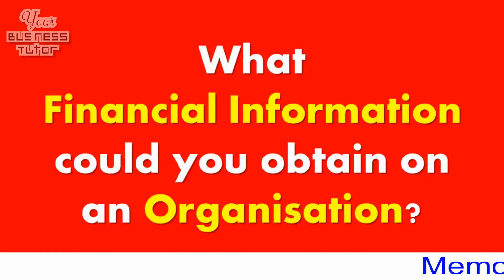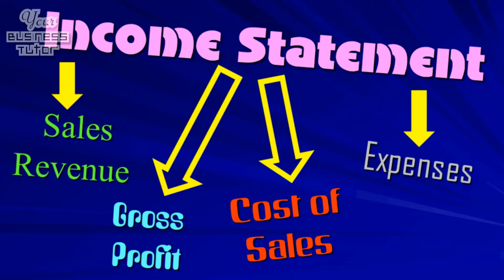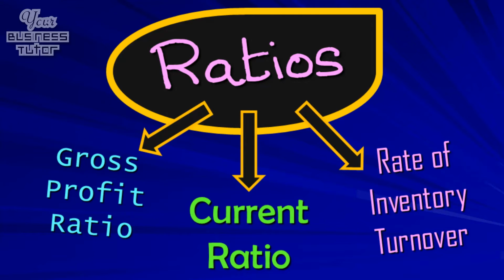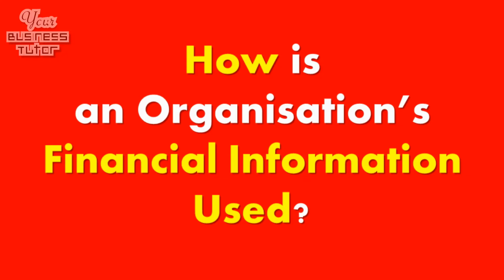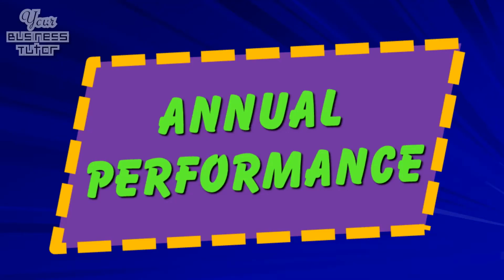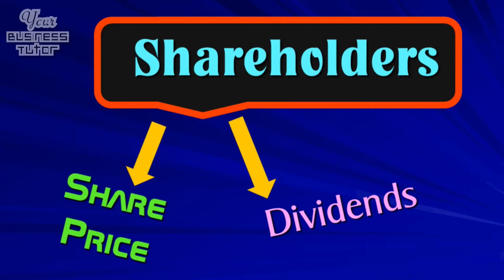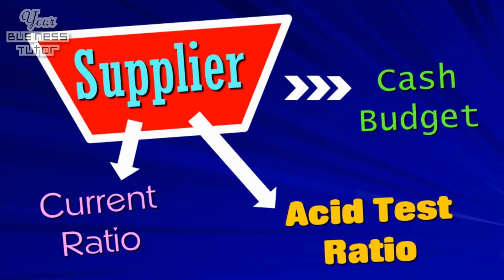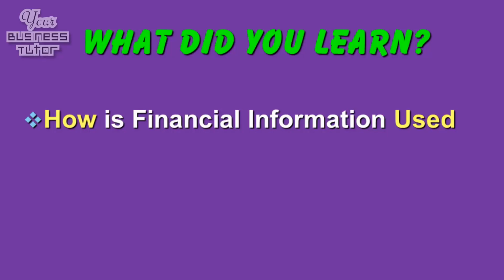Users of Financial Information - Higher Business Management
This is a Higher Business Management revision tutorial focusing on Users of Financial Information